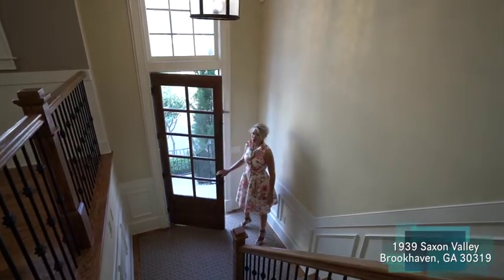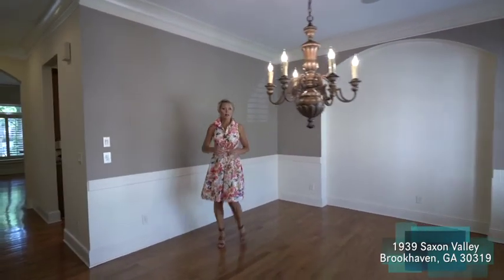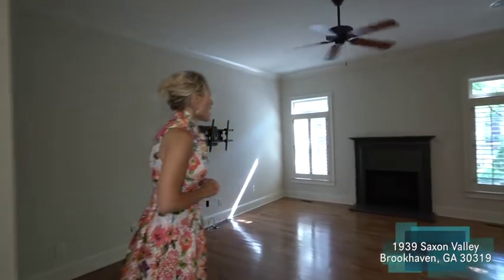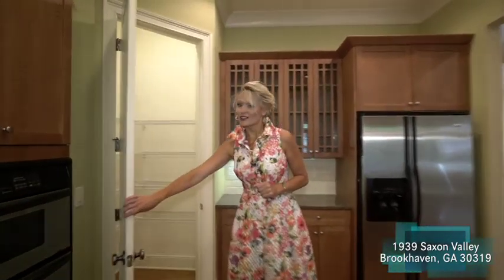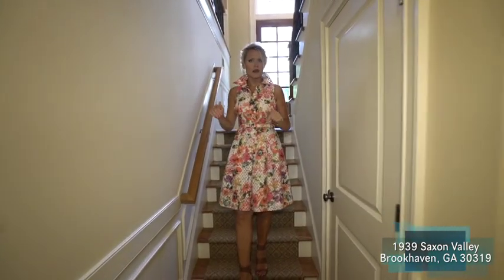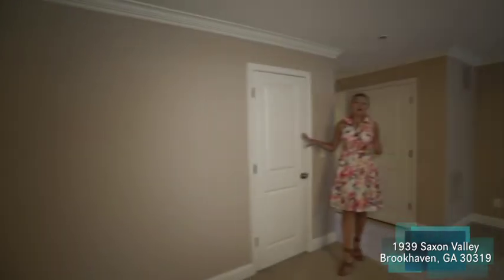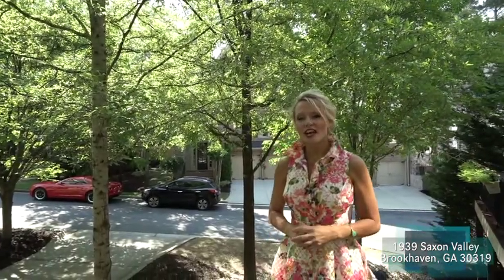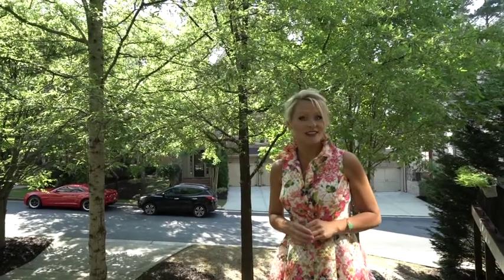SOLD! 1939 Saxon Valley Circle NE, Brookhaven, GA 30319